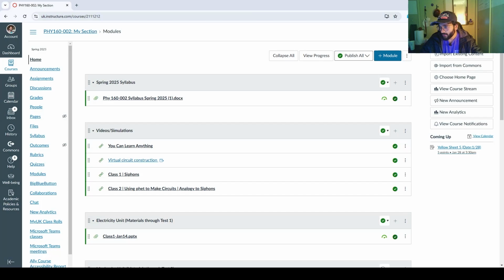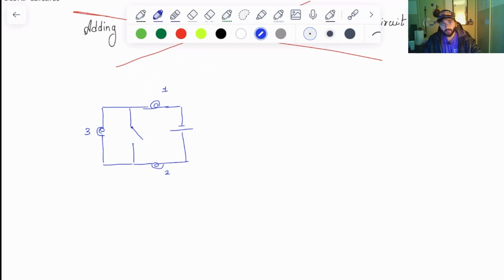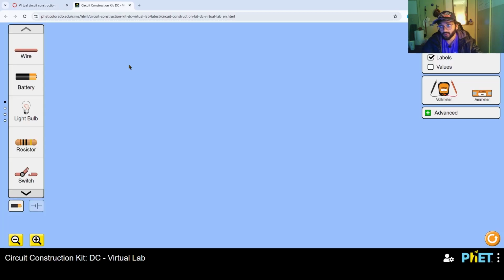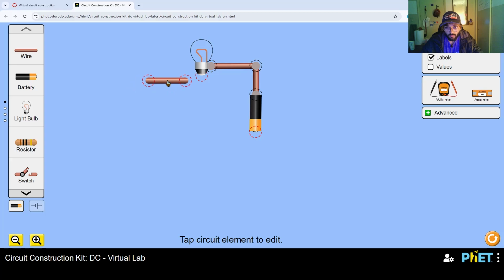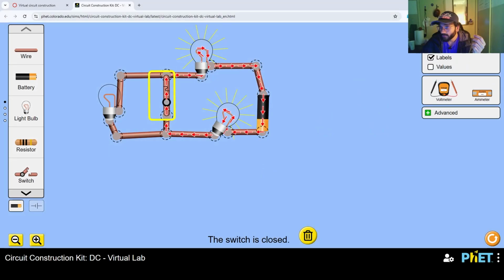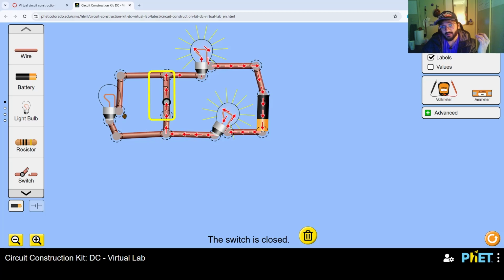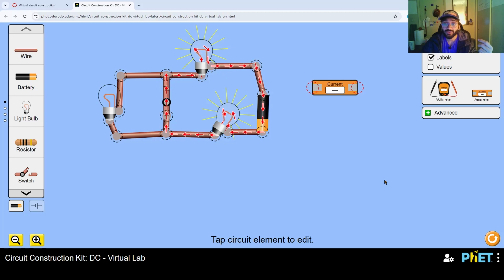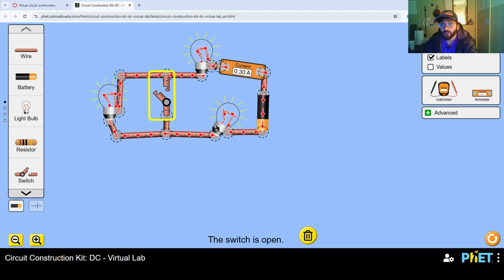Class 3 and 4 | CORRECTION: Current goes DOWN when you add a bulb!